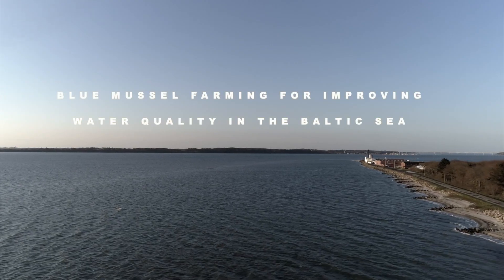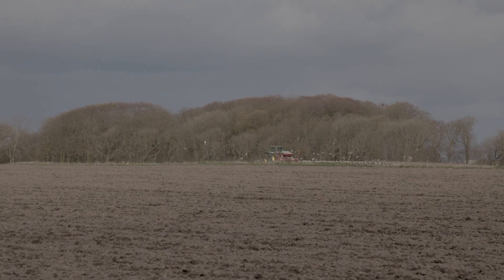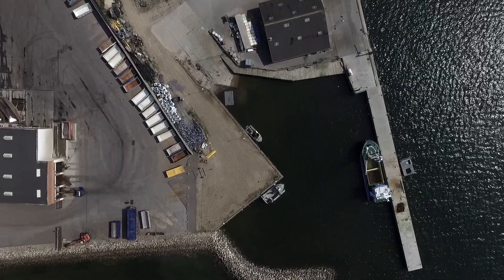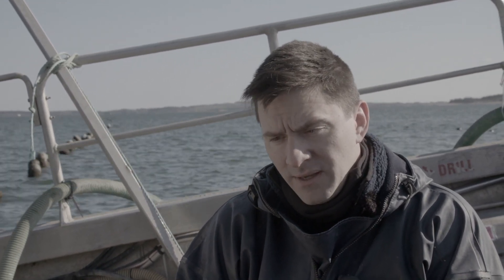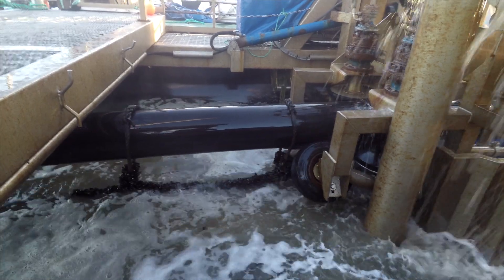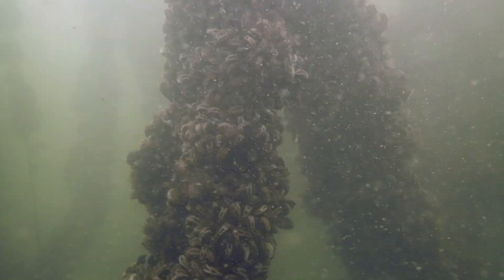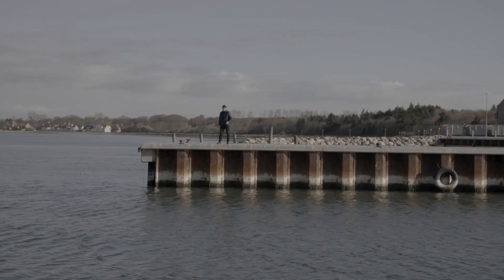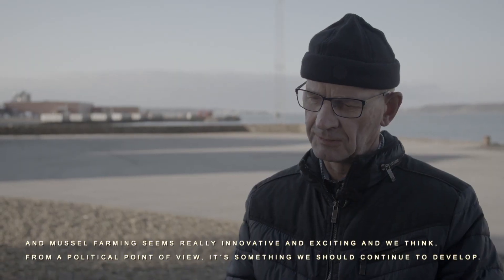Blue mussel farming for improving water quality in the Baltic Sea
The short movie is about the potential of mussel farming for nutrient removal in the south-western Baltic Sea. It shows exemplified by the Limfjorden in Denmark the differences between mussel farming for human consumption and for mitigation purposes. Nutrients lost from land and incorporated into microalgae are ingested by the mussels through filtration of the water. When the mussels are harvested, nutrients are brought back to land. In addition, the mussel filtration has increased water transparency. This is the basic mechanism behind the use of mussel farming for mitigation of nutrient loading to the coastal environment.

The movie was produced by EUCC-D and was funded by BONUS OPTIMUS.